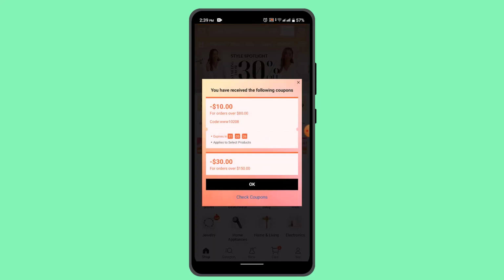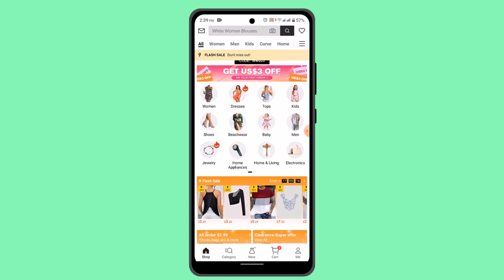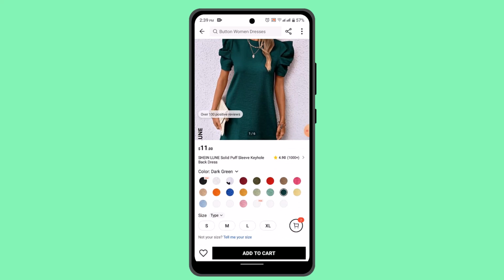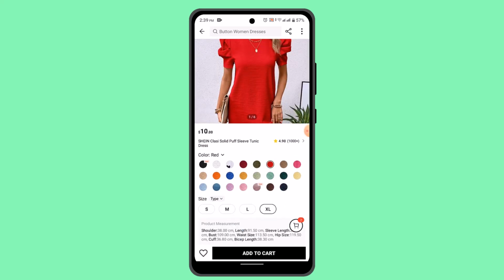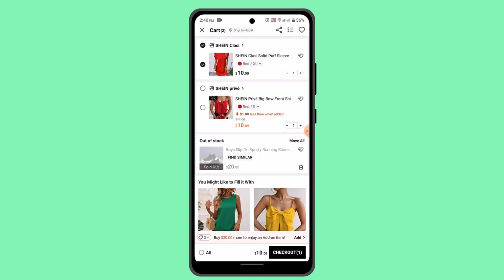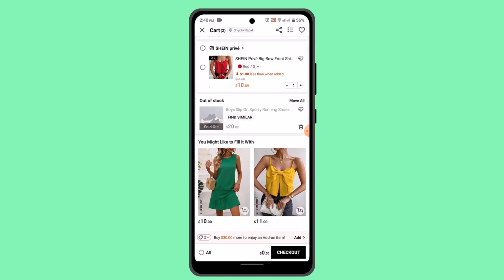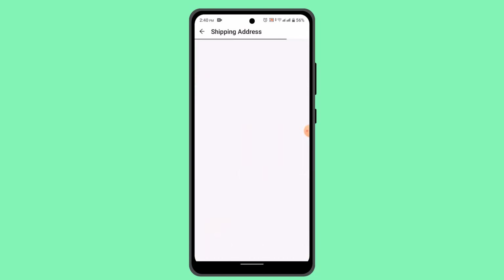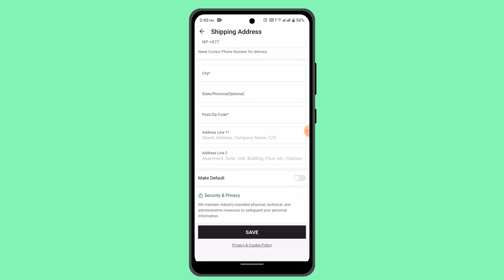Shein How To Order !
This Video Is based on How you can order on shein.

Chapters / Timestamps
0:00 Introd
0:19 Order On Shein
1:57 Outro